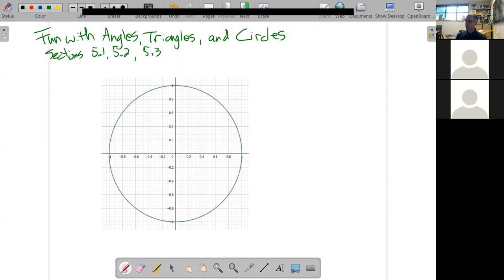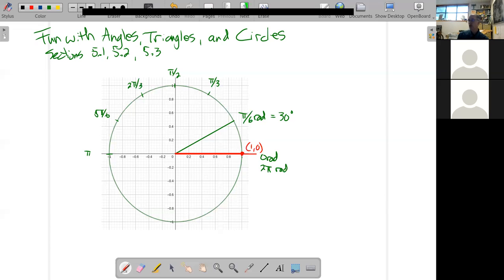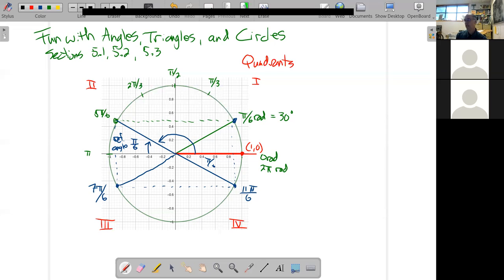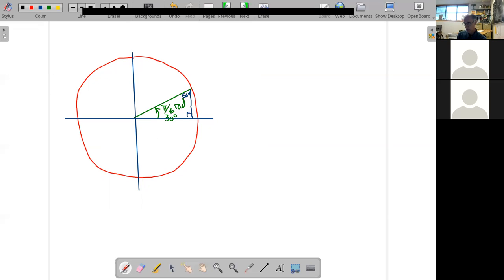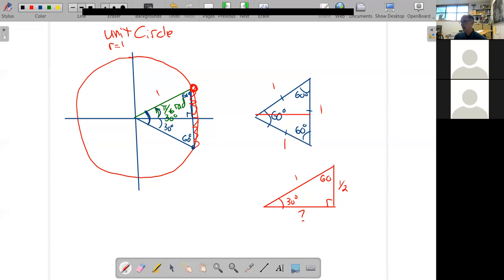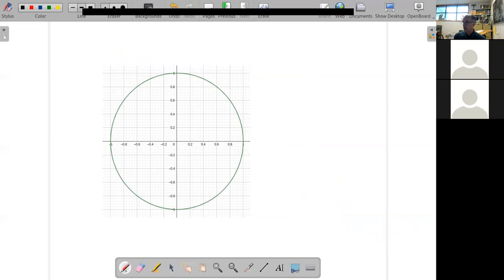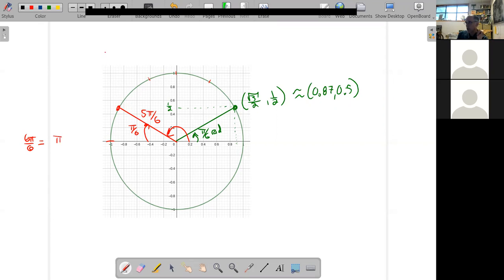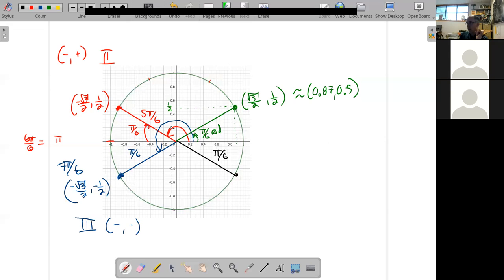MTH 112 Trig Section 5.3 Special Angles, pi/6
MTH 112 Trig Section 5.3 Special Angles
Showcasing pi/6 radians, aka 30 degrees